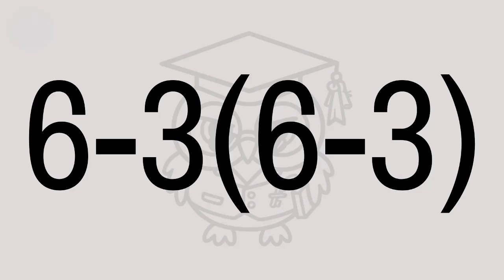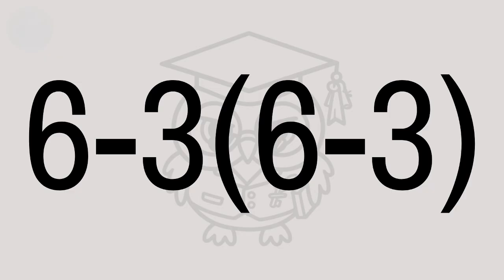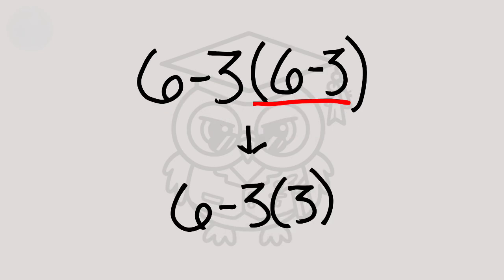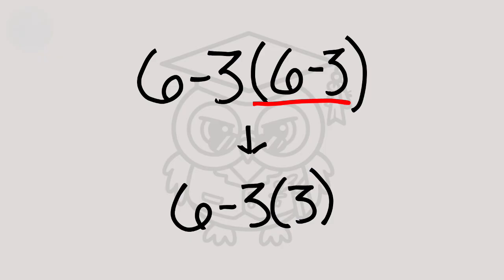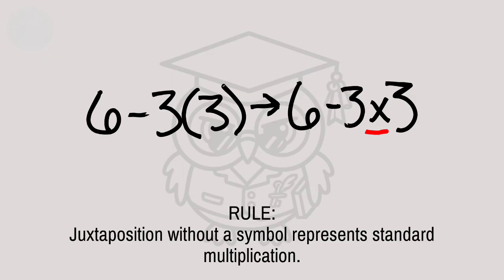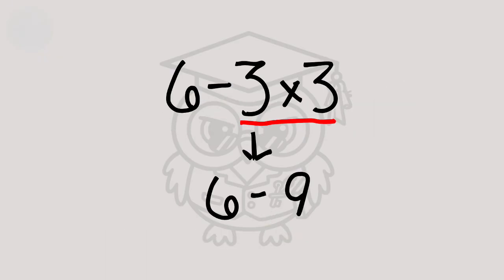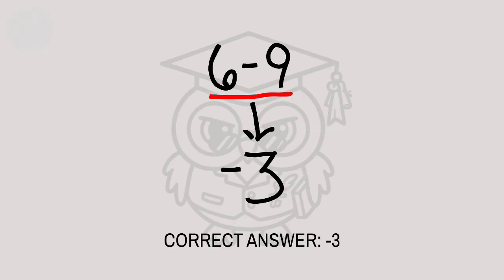Only 1% Can Solve This Math Test!